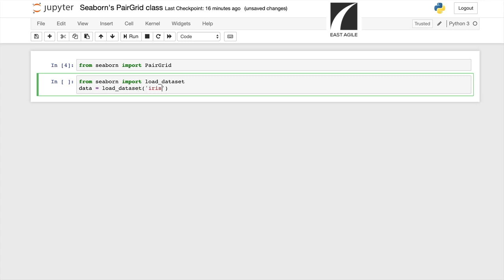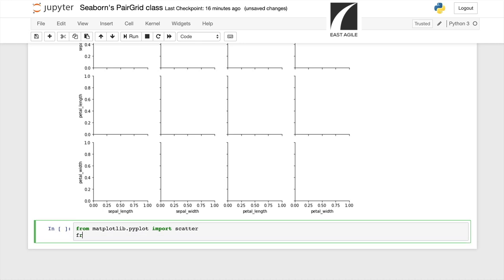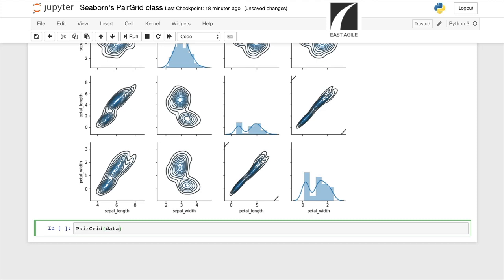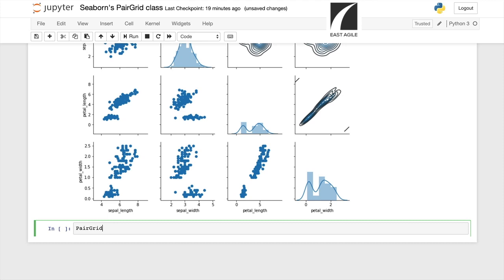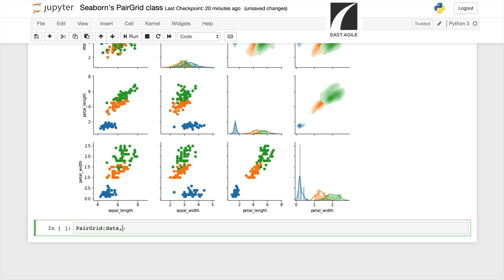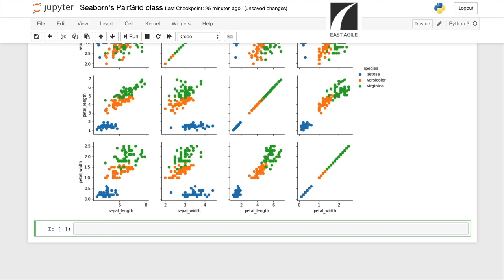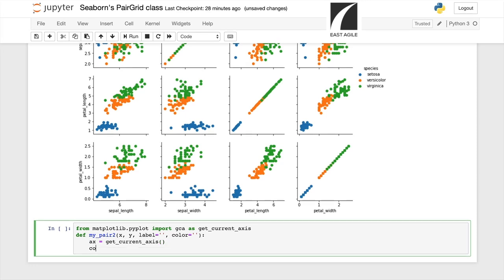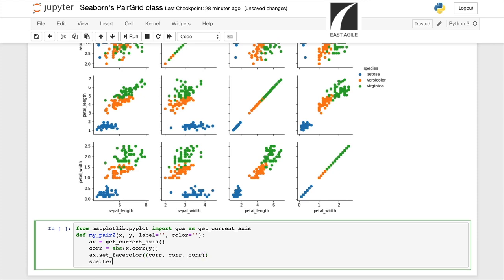#5 Seaborn's PairGrid Tutorial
Source: EastAgile.com